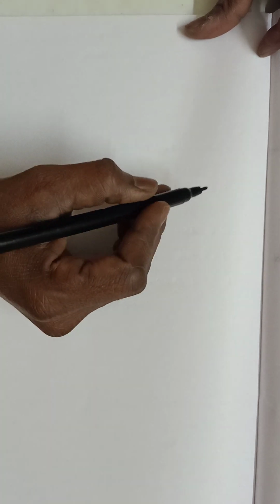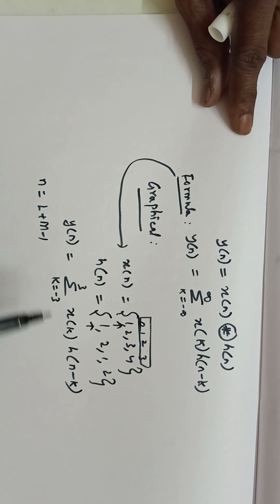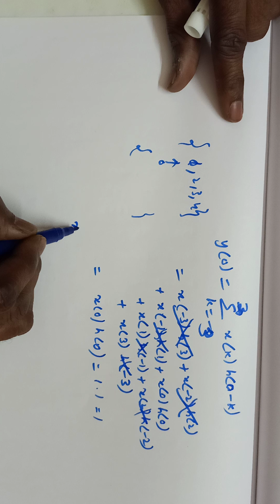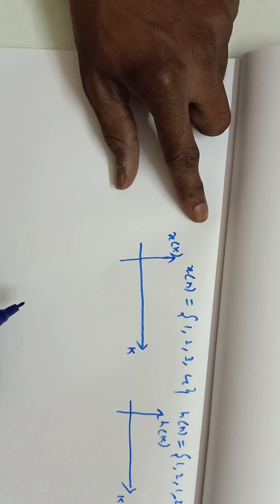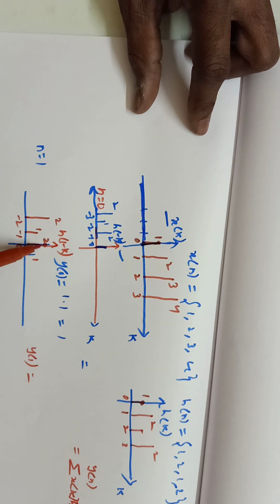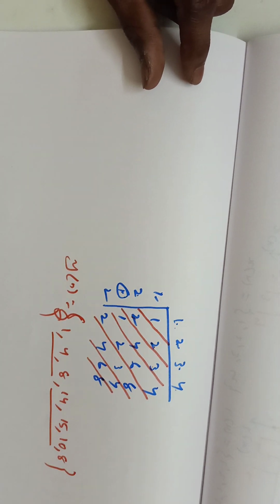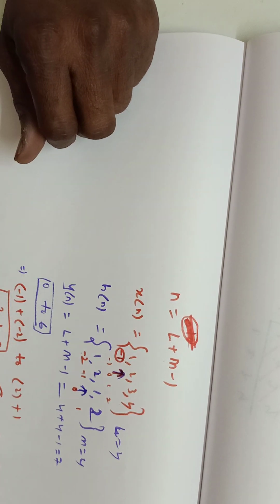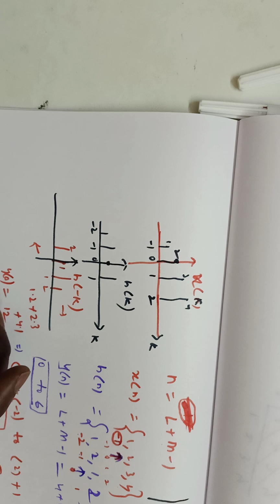Linear Convolution|Digital Signal Processing